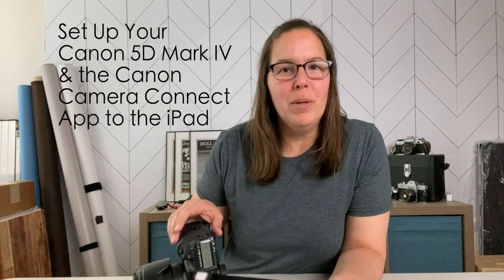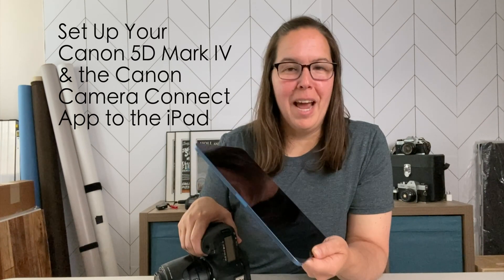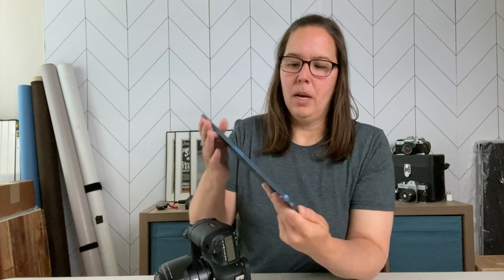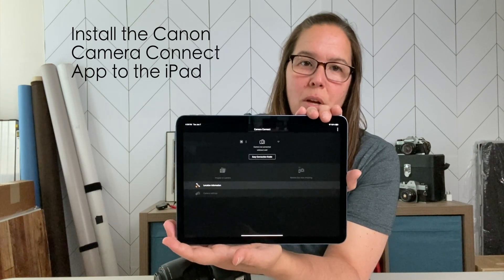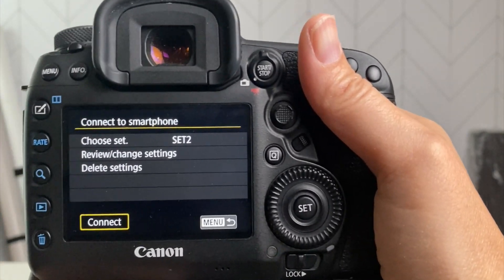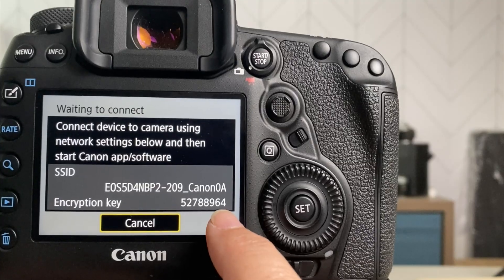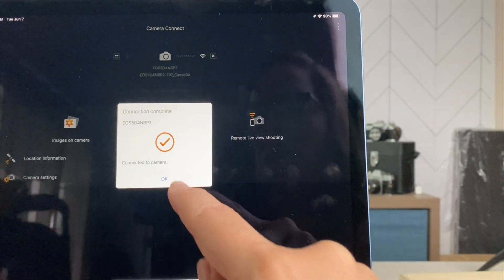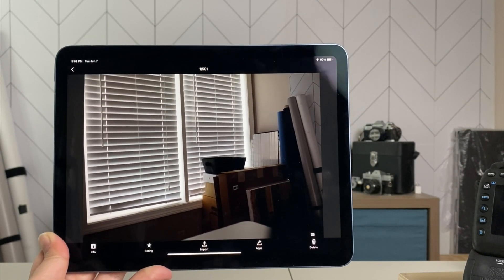Step by Step Guide: The Canon 5D Mark IV & Canon Camera Connect with the iPad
If you have been using the Canon Camera Connect App on your phone and want to connect to your iPad, this is the video for you. I have been waiting to have this functionality for months and finally figured out how to establish the connect. The app can be challenging so just keep walking through the steps until it connects!  Let me know if you have any questions

Timestamp:
0:00 Intro
0:25 Why I use the Canon Camera Connect App
1:16 Install the App onto iPad
1:45 Canon 5D Mark IV Settings for Camera Connect App
2:48 Wifi and Password on Camera 5D Mark IV
3:30 Demo of Camera working with Camera Connect App
4:03 Final tips on working with the Camera Connect App